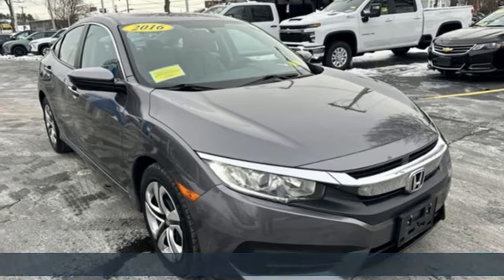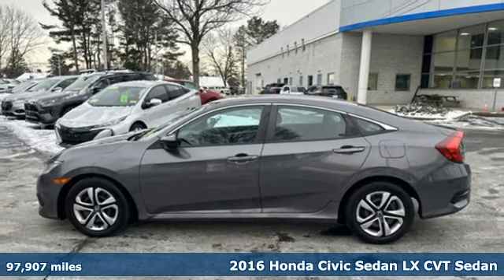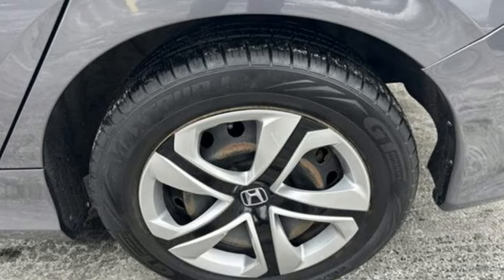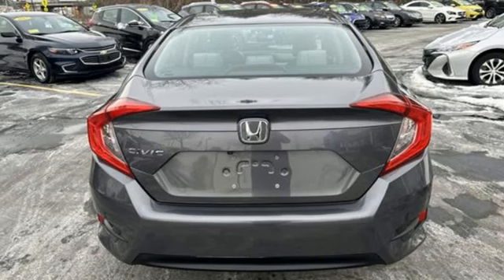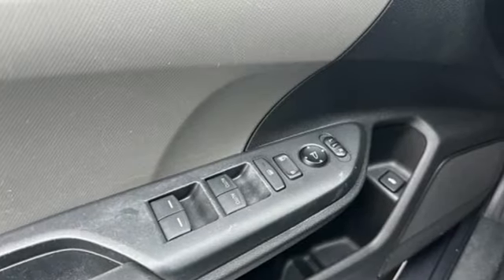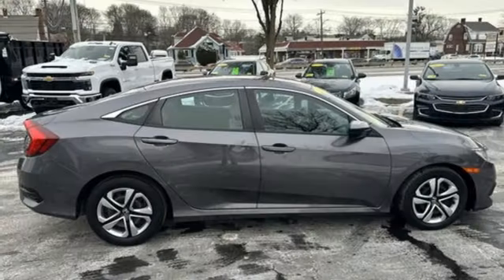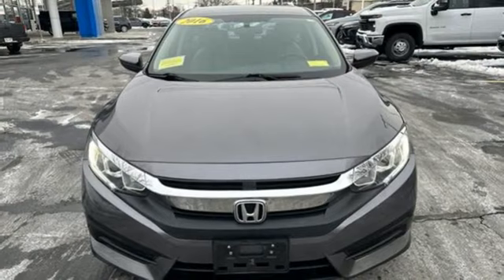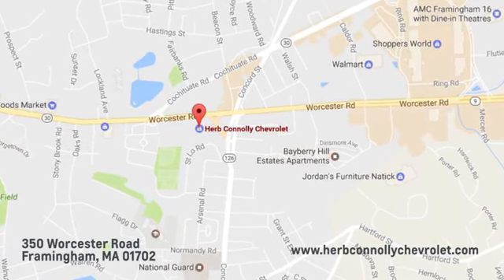Used 2016 Honda Civic Framingham, MA C7963P - SOLD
Year: 2016
Make: Honda
Model: Civic
Trim: LX
Engine: 2L I-4 DOHC, i-VTEC VCM variable valve control, regular unleaded, engine with 158HP
Transmission: Automatic
Mileage: 97907
Stock #: C7963P
VIN: 19XFC2F53GE209654
LX trim. FUEL EFFICIENT 41 MPG Hwy/31 MPG City! Bluetooth Back-Up Camera iPod/MP3 Input. br /br /KEY FEATURES INCLUDEbr /Back-Up Camera iPod/MP3 Input Bluetooth. br /br /VEHICLE REVIEWSbr /Edmunds.com s review says . this Civic is seriously roomy. Four 6-footers should be content to ride all day which is an extraordinary achievement for a compact sedan and that enhanced space should also be a boon to families using bulky child safety seats. . br /br /VISIT US TODAYbr /Herb Connolly Motors is the home of used car LIVE MARKET PRICING. LIVE MARKET PRICING gives our customers the peace of mind that we have already done the shopping for you and priced our vehicle aggressively in today s internet information marketplace while adjusting accordingly for - Supply - Equipment - Condition and Mileage. Remember at Herb Connolly Motors - WE DONT PLAY PRICING GAMES. Price reflects $1 000 in down payment assistance and customer must finance through GM Financial to qualify for this price. br /br /Pricing analysis performed on 1/18/2024. Fuel economy calculations based on original manufacturer data for trim engine configuration. Please confirm the accuracy of the included equipment by calling us prior to purchase. br /

Address:
350 Worcester Road